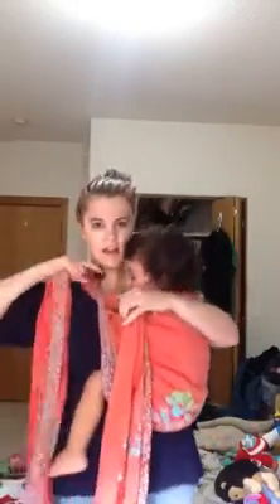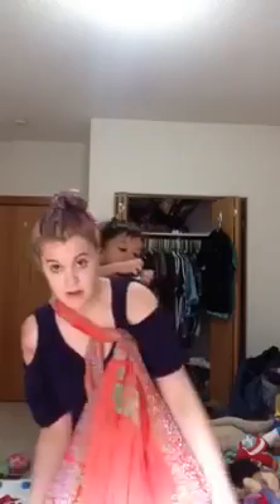Wrapsody Weekly Wrap Challenge: Double Sling Shoulder To Shoulder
Week 17 of the Wrapsody Weekly Wrap Challenge, Double Sling Shoulder To Shoulder (DRS2S).

I am using a Wrapsody Baby Breeze Haumea.